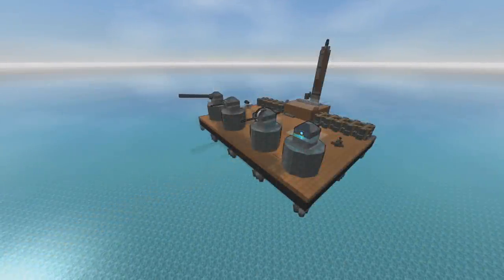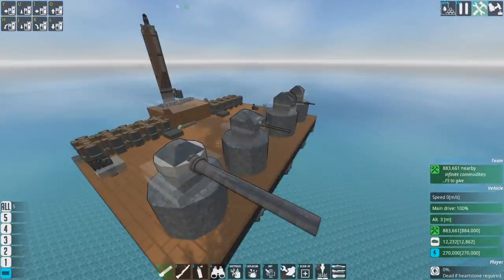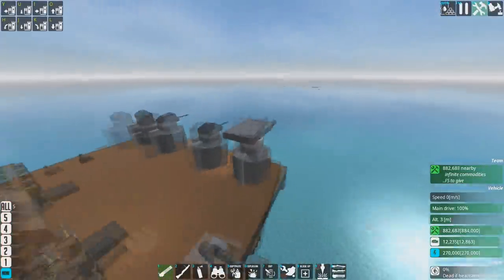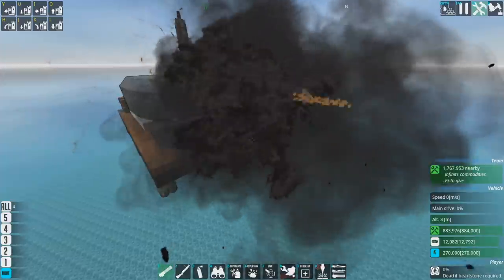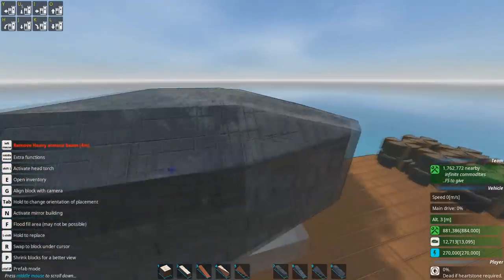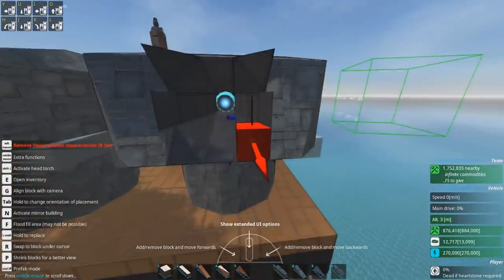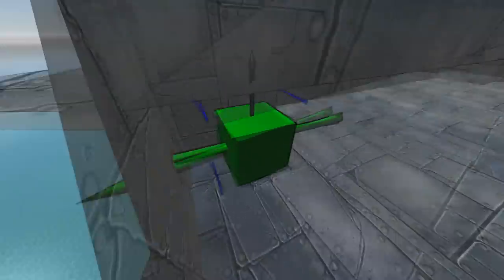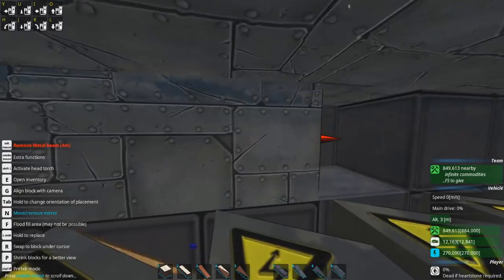Gun Safety Hats! Turret Cap Tutorial, From the Depths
Work and safety rule: always put hard hats on your cannons.

Time Stamps:
0:00 - Ze Beginning
1:20 - The Two Main Categories of Cap
2:00 - Ze Small Caps
2:39 - Definition of 'Small' and 'Large' Caps
5:02 - What Goes On Turrets
7:39 - Advantages of Small Caps
8:23 - Unarmoured Turret Caps?
10:06 - Raise da Roof!
10:59 - Covering Your Mantlets
14:19 - Ze Big Caps
15:38 - The Joys of Being Neckless
17:33 - Durability Testing
18:39 - Directional Turret Armour
20:32 - Armour Stacking
21:37 - 'Bullpup' Turrets
22:34 - Covering Your Mantlets Again
24:14 - Wonderful Heavy Barrels
25:21 - PAC Armouring (Ze PAC Trombone!)
28:40 - The Defensive Strategy of Blowing Things Up
29:17 - Proper Cap Coverage
30:11 - Ze Pancake Caps!
32:13 - Turret Caps Are Like Ship Hulls?
36:03 - Internal Turret Detection
38:37 - Multi-Weapon Turret Misadventure Time